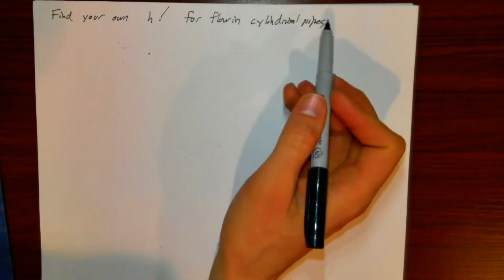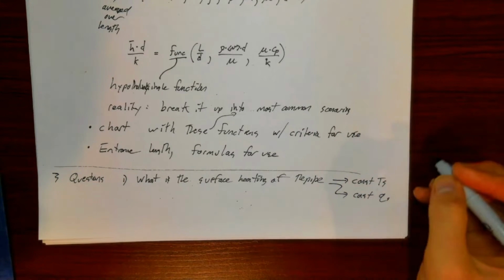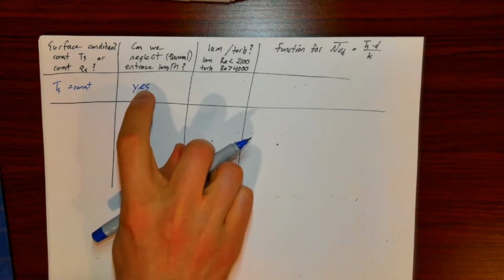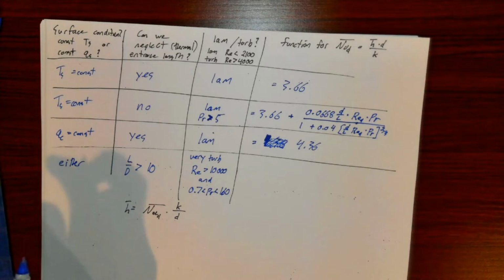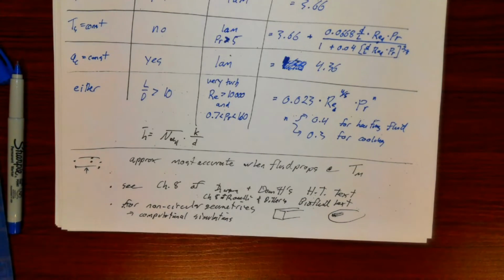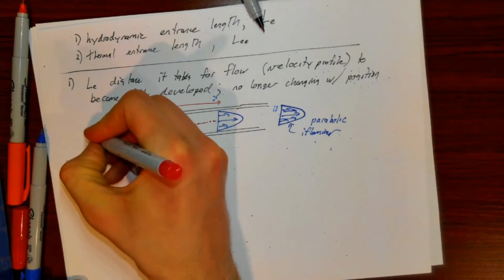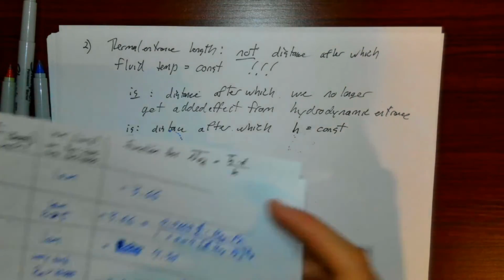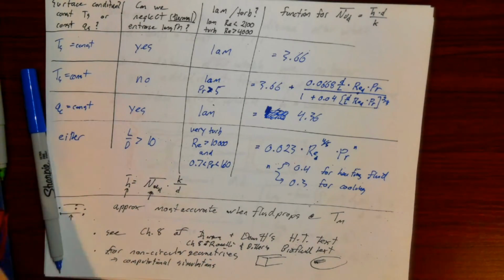BIOE 3310 Lec 24.2 - Equations for Nusselt numbers; find your own h for pipe flow; entrance length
h as a function of d, L, rho, cp, k, mu, and v
vs
Nu as a function of L/d, Re, and Pr
3 Questions: surface heating condition, neglecting entrance length, and laminar vs turbulent flow?
Chart for many common scenarios with equations for Nu
Evaluating temperature-varying fluid properties
What if my flow condition isn't on this chart?
Hydrodynamic entrance length (w/ equation): Le
Thermal entrance length (w/ equation): Let